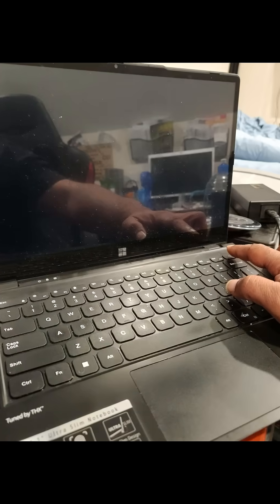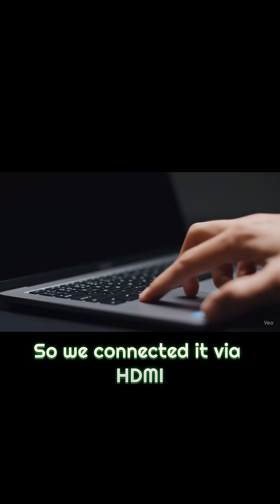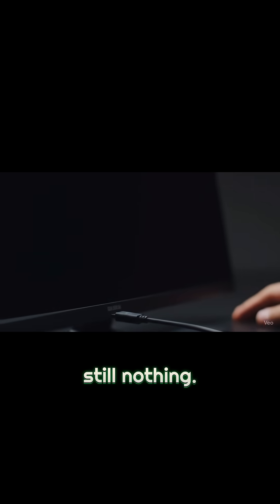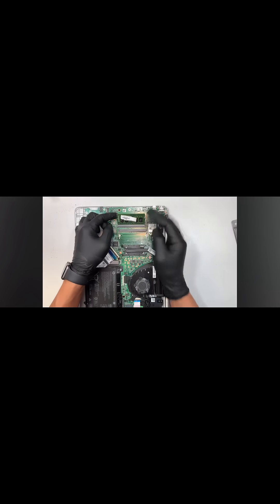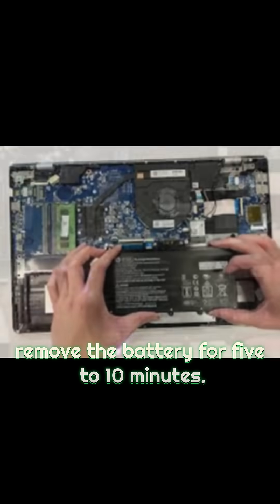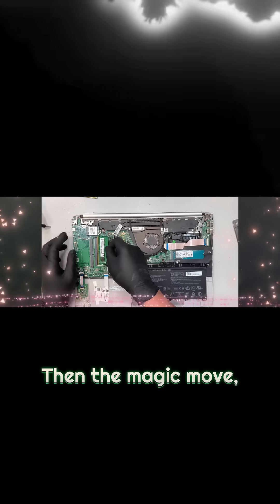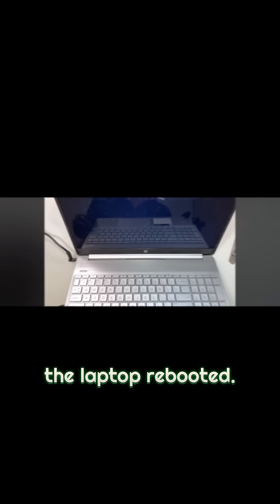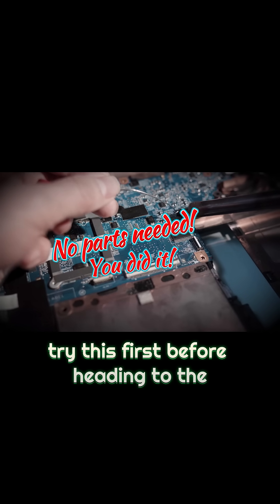Laptop Won't Turn On? [EASY FIX!] Try THIS Before the Repair Shop!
Is your laptop refusing to turn on? Don't panic and head straight to the repair shop! In this YouTube Short, we'll show you a common problem and a simple, free fix that might save you hundreds. We thought our client's laptop had a major issue – a black screen even on an external monitor, and a cryptic Caps Lock error code pointing to the motherboard or memory. But with one easy trick – removing the battery and reseating the RAM – the laptop booted right up! Watch now and try this before spending your hard-earned cash on parts or costly repairs.